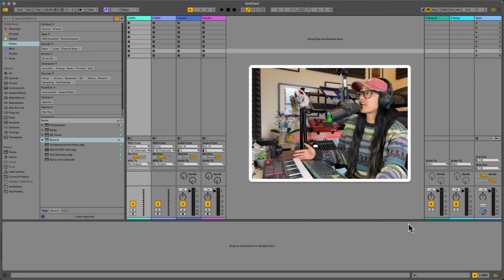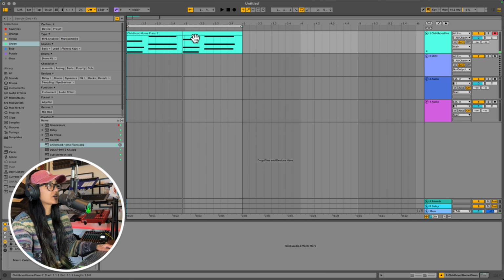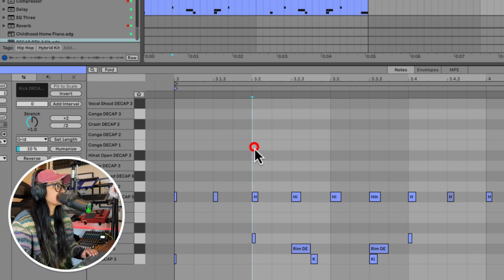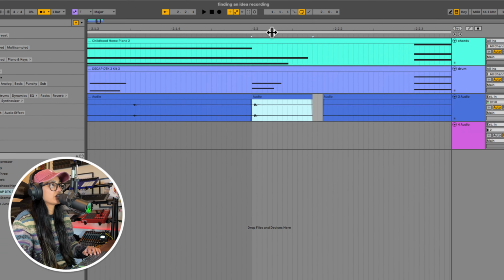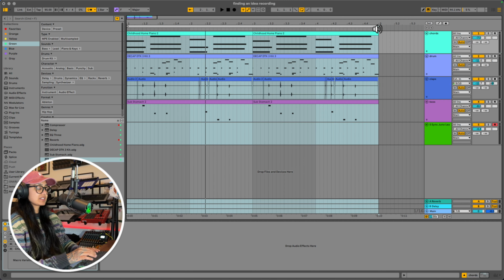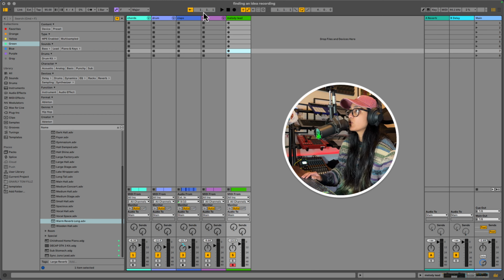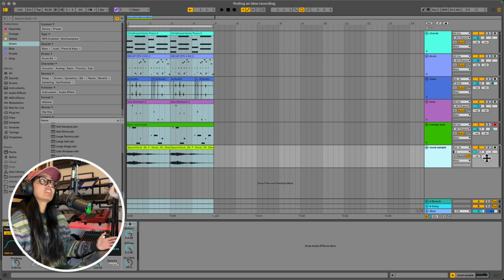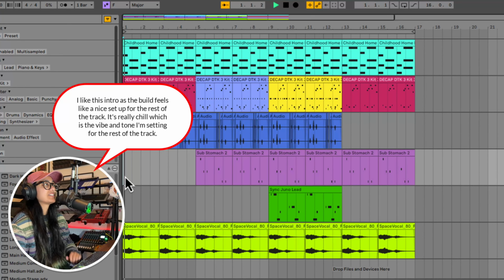Creative Musicianship: Turning Ideas Into Music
Where do musical ideas come from—and how do you turn them into a finished track?
In this video, Gnarly shares their creative process for finding inspiration and developing it into music. From shaping an initial idea to building drums, bass, and melody, you’ll see how a track comes together step by step.
Ideal for young musicians, beginners, and anyone exploring creative musicianship and music production.

🎵 Part of our Creative Musicianship series supporting supporting {Introducing} qualifications in Composing, Music Production and Songwriting.

0:00 Where to find musical ideas
0:36 Gnarly’s idea
0:55 Getting Started: Tempo, Timing & Key
1:18 Choosing presets
1:57 Using an idea as a starting point
2:53 Working on the drum track
4:09 Checking in on the master channel
4:20 Saving Your project regularly
4:35 Recording into your session
5:30 Building the bass track
6:11 Creating the melody
6:51 Refining tracks with effects
8:06 Balancing the mix
9:16 Expanding your track with new layers
9:32 Structuring your arrangement